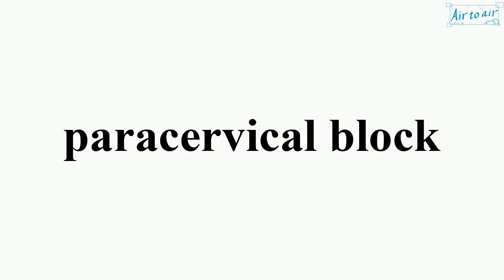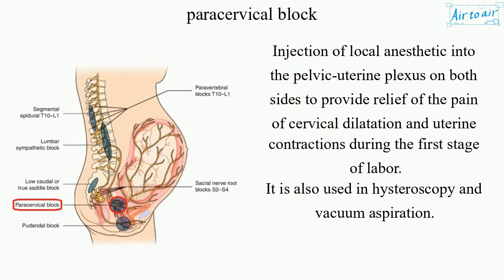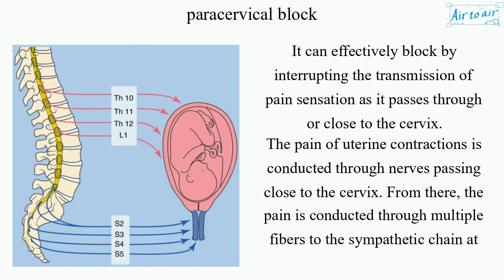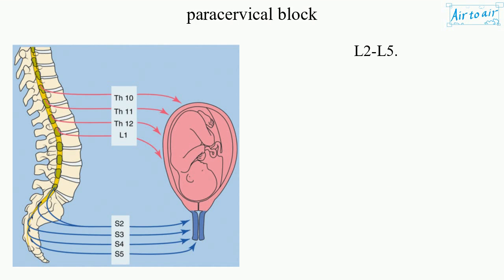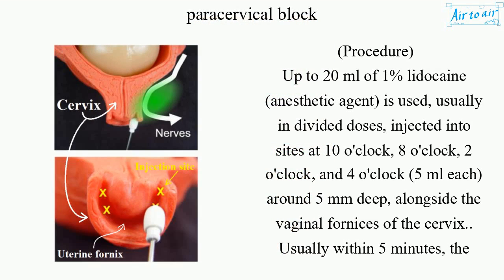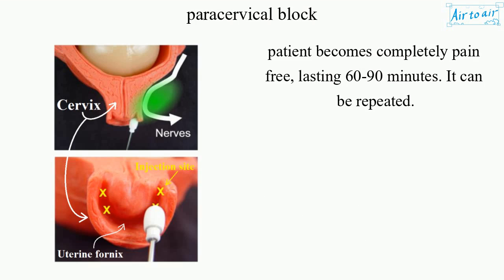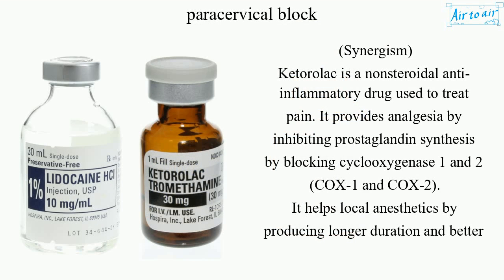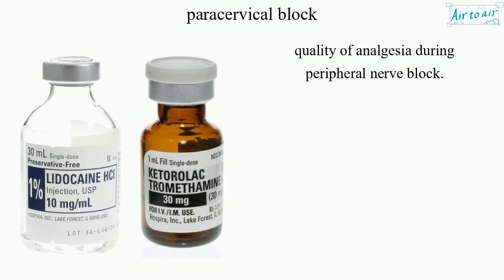paracervical block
Injection of local anesthetic into the pelvic-uterine plexus on both sides to provide relief of the pain of cervical dilatation and uterine contractions during the first stage of labor.
It is also used in hysteroscopy and vacuum aspiration.

It can effectively block by interrupting the transmission of pain sensation as it passes through or close to the cervix.
The pain of uterine contractions is conducted through nerves passing close to the cervix. From there, the pain is conducted through multiple fibers to the sympathetic chain at L2-L5.

(Procedure)
Up to 20 ml of 1% lidocaine (anesthetic agent) is used, usually in divided doses, injected into sites at 10 o'clock, 8 o'clock, 2 o'clock, and 4 o'clock (5 ml each) around 5 mm deep, alongside the vaginal fornices of the cervix..
Usually within 5 minutes, the patient becomes completely pain free, lasting 60-90 minutes. It can be repeated.

(Synergism)
Ketorolac is a nonsteroidal anti-inflammatory drug used to treat pain. It provides analgesia by inhibiting prostaglandin synthesis by blocking cyclooxygenase 1 and 2 (COX-1 and COX-2).
It helps local anesthetics by producing longer duration and better quality of analgesia during peripheral nerve block.

Cf. pudendal block